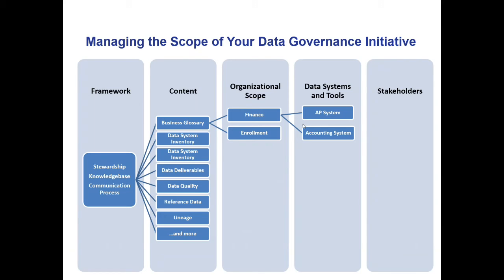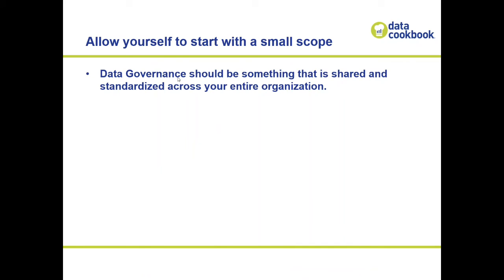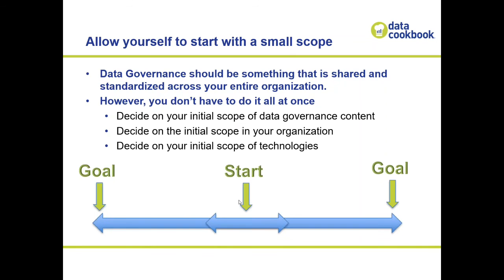Managing the Scope of Your Data Governance Initiative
Hear Brian Parish of IData discuss managing the scope of a data governance initiative including framework (stewardship, knowledge base, communication process), content, organizational scope, data systems and stakeholders.  Remember to start with smaller scope. (VI109)